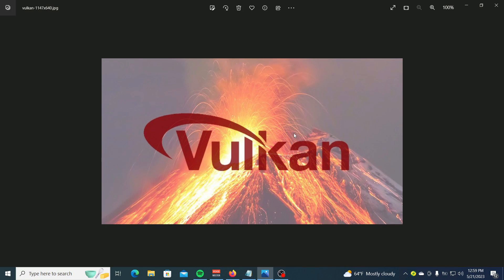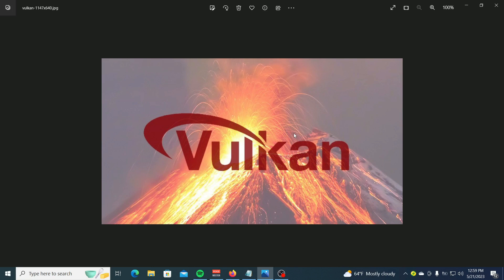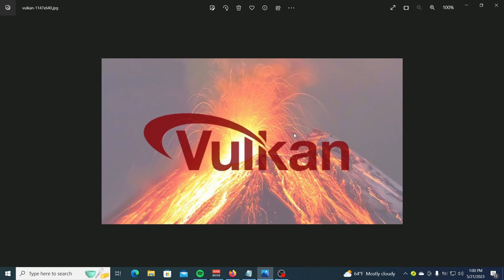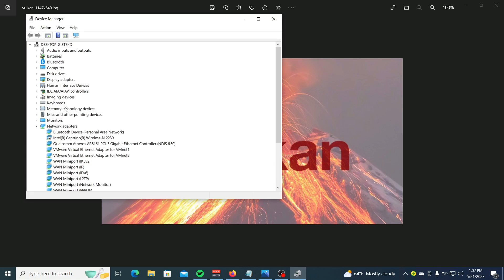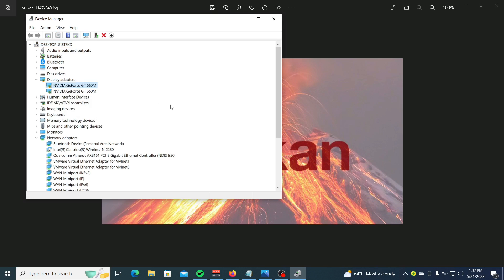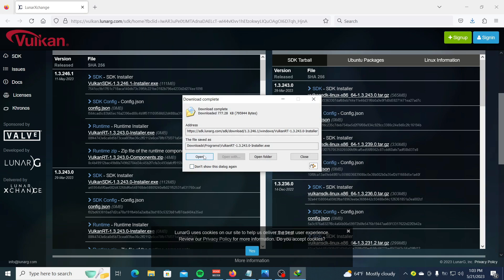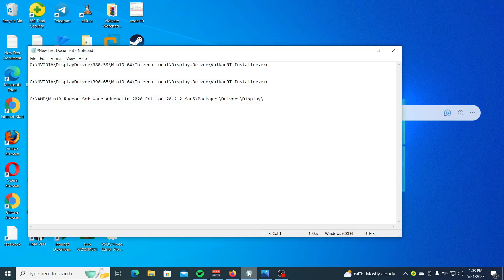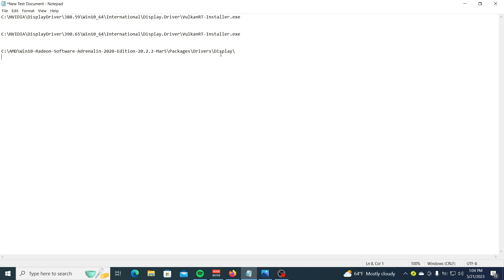Vulkan-1.dll Missing: How to Fix It or Download It Again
What is Vulkan-1.dll?

The processes of the Vulkan-1.dll file are associated with the Runtime Loader used for rendering 3D graphics.

It is part of your graphics card driver and associated software installation. Though not a Microsoft product, it is an essential file for the system’s graphic performance.

Why is Vulkan-1.dll missing?

Some factors liable to be responsible for the Vulkan-1.dll missing error are:

    Corrupt Vulkan-1.dll file – It is common for DLL files to be inaccessible or deleted by antivirus software when corrupt. So, the file may be missing due to its corrupted status.
    Omitted from the driver pack – Sometimes, the Vulkan driver may not be installed alongside the driver pack. Hence, it will be missing because it has been omitted. Also, it could be in a different directory from where the other drivers are.
    Outdated drivers for hardware – If graphics drivers and other hardware related to vulkan-1.dll or an app using it are outdated, their bugs can impede the file’s ability to run.

These factors can vary on different computers. Regardless, as we go further, we’ll take you through some detailed steps to help fix the Vulkan-1.dll missing error.

How can I fix the missing Vulkan-1.dll file?

Before trying any advanced troubleshooting steps, go through the following preliminary checks:

    Restart your computer – Restarting the computer helps refresh its processes and fix temporary errors caused by malfunctioning system components.
    Temporarily disable the antivirus – Sometimes, the antivirus might have flagged the DLL file and, as such, exclude it from installation. So, try disabling the antivirus and retry.
    Add an exception for VulkanRT-Installer in Windows Defender Security Center – By doing this, the Force randomization for images (Mandatory ASLR) will be disabled. Hence, the installer will work.
    Reinstall the app prompting the error – Reinstalling the software might download the DLL file alongside its app package...